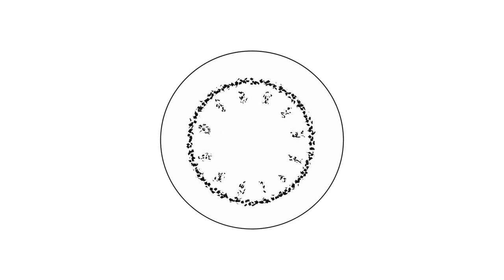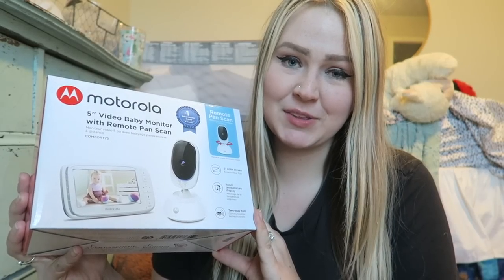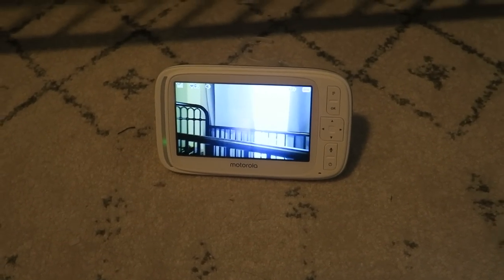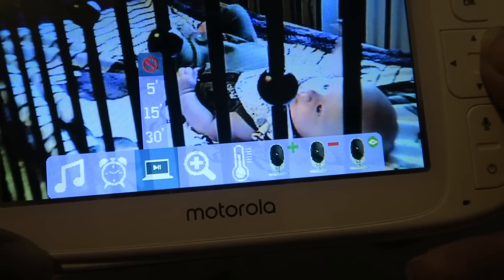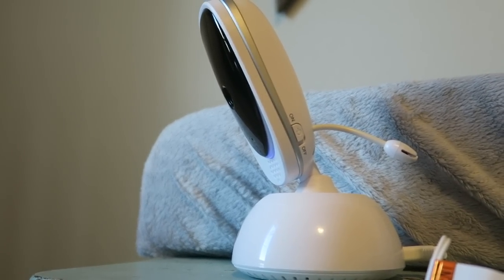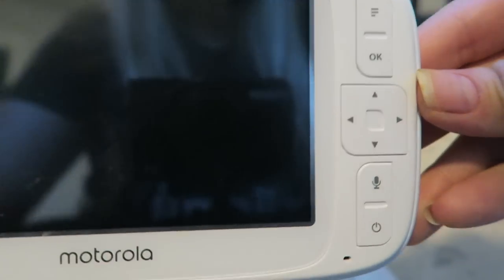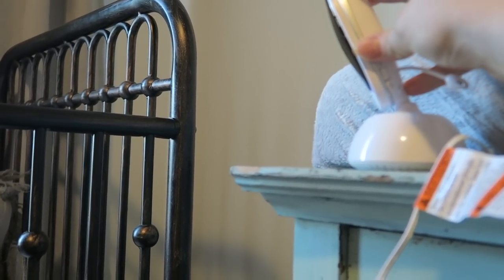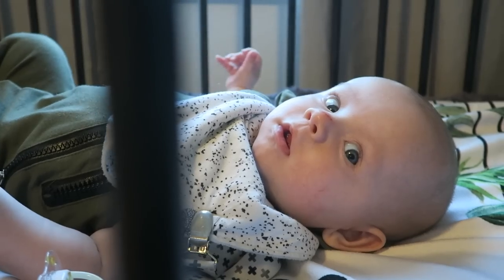MOTOROLA COMFORT 75 BABY MONITOR REVIEW | MUST HAVE BABY PRODUCT 2019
Hi guys! Sharing my favorite baby monitor today and reviewing all of the functions for you. Check out the links below to snag your own!

MorganB20

•POPULAR PRODUCTS•
My favorite diaper backpacks:
Miss Fong:

Amazon Store: